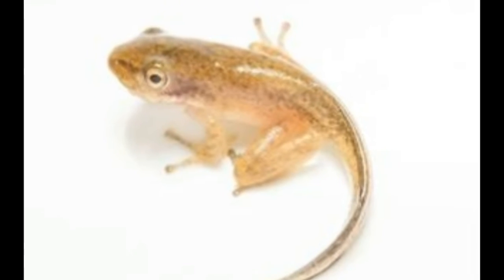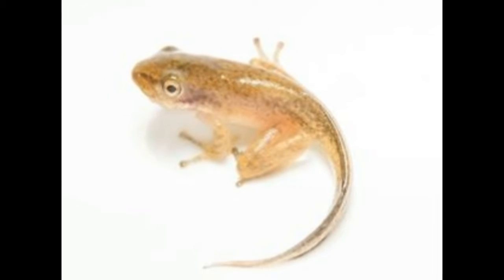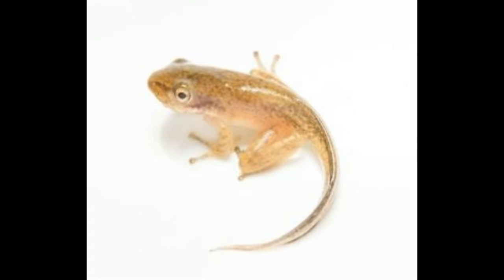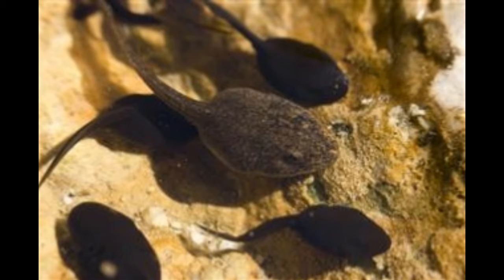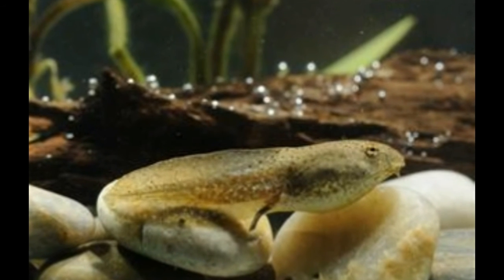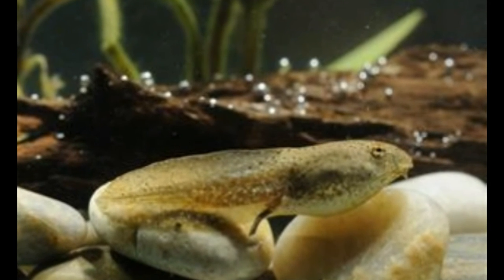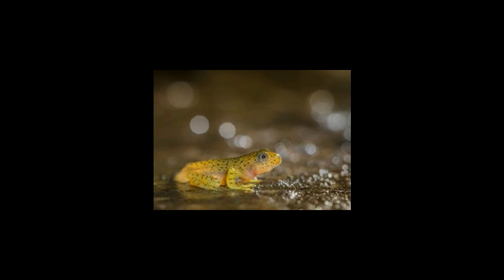What do Tadpoles Eat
animals,elephant,petfinder,wolf,shark,octopus,koala,coyote,pangolin,giraffe
tadpoles
tadpoles frog
tadpoles of frog
tadpole frogs
tadpoles bullfrog
tadpoles meaning in hindi
tadpole bullfrog
tadpoles life cycle
tadpoles song
tadpoles eggs
what are tadpoles
tadpoles lullaby
tadpoles legs
tadpole movie
minecraft tadpoles
tadpoles with legs
tadpoles to toads
toad tadpoles
what to feed tadpoles
tadpole drawing